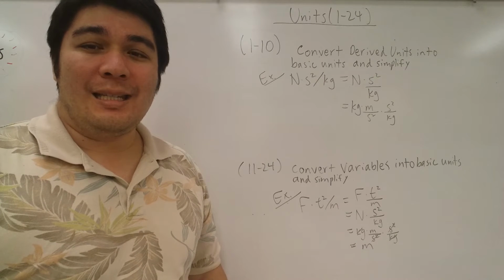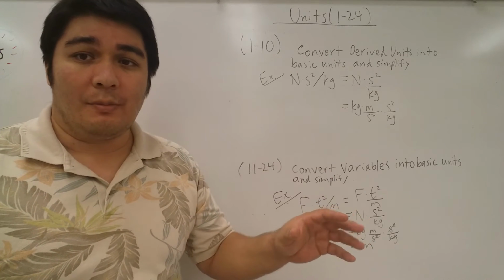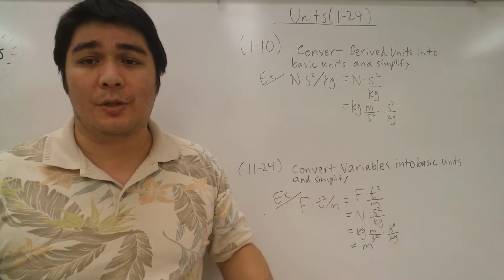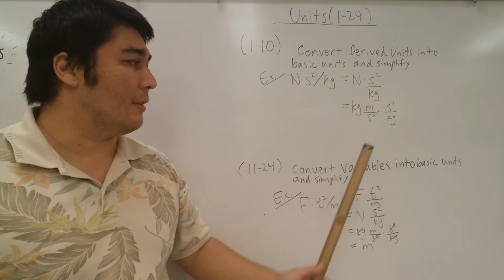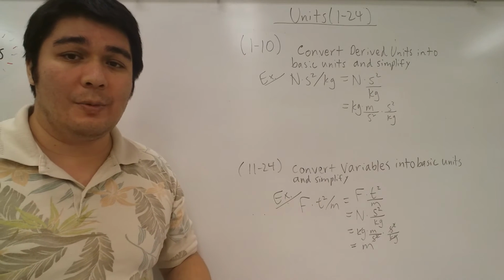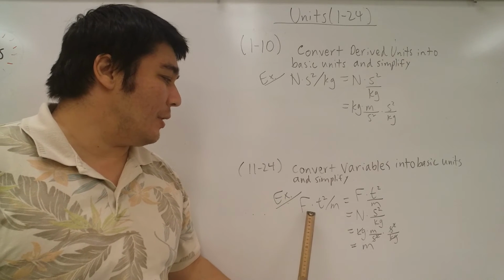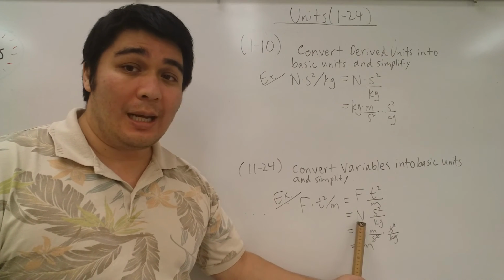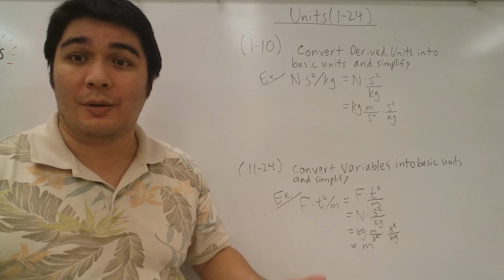Mr Achiu Unit Conversion 1-24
In this video, I go over some example problems in the Unit Conversion Reflection Questions.  I hope that this helps you to see how to convert units from derived to base and vice versa.  Journey strong on your path to Physics enlightenment!